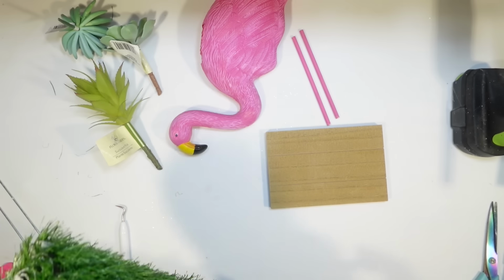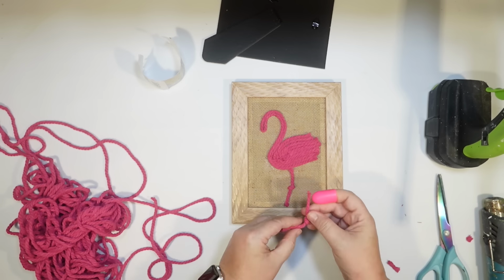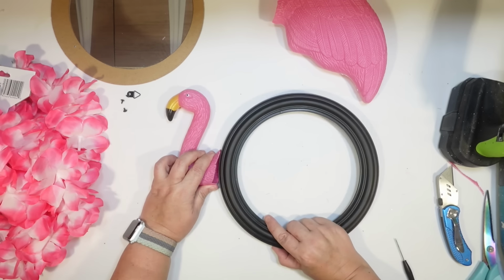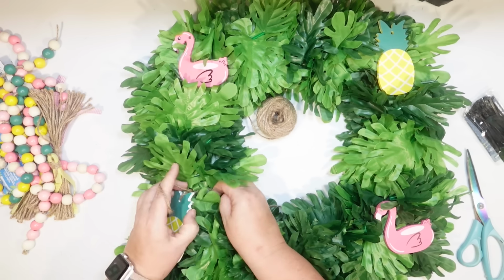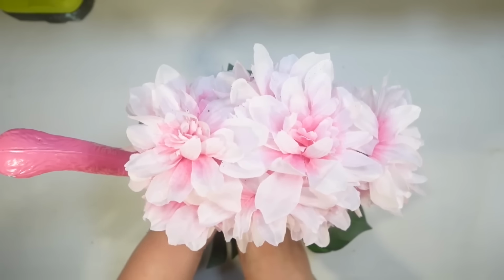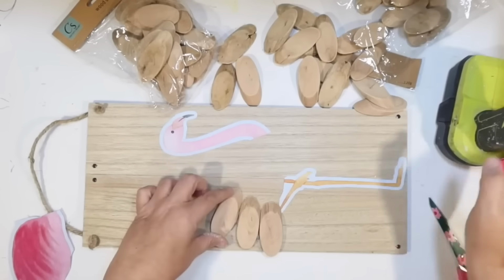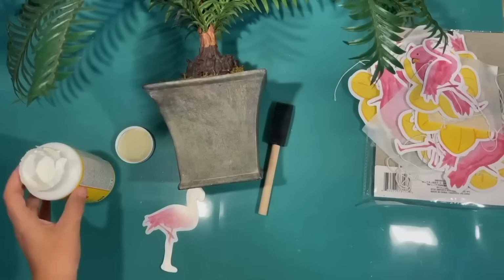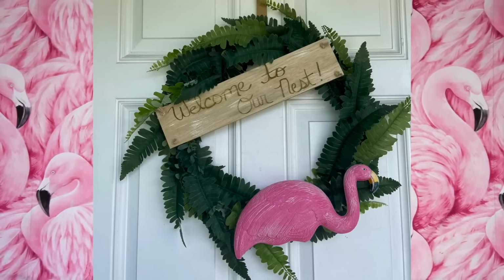🦩 12 Tropical Pink Flamingo Dollar Tree DIYS for the Cutest Summer Ever! 2025 Crafts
Let’s Craft 12 Pink Flamingo Dollar Tree DIYS for summer 2025.
00:00:00 Pink Flamingo Dollar Tree Crafts
00:00:36 NEW Lawn Pink Flamingo Centerpiece Dollar Tree DIY using a plastic pink flamingo, wood dowels, wood sign, succulents, foam, Spanish moss and faux grass.
00:08:59 NEW String Pink Flamingo art DIY using a dollar tree burlap canvas, wood 5x7 frame, pink macrame cord, white macrame corn and some fern greenery.
00:15:00 NEW Aloha Pink Flamingo Lei Garland Wall hanging Dollar Tree DIY using an Aloha flamingo sign and the pink lei garland.
00:20:09 NEW Pink Flamingo mirror DIY using a dollar tree mirror, a pink lei and a plastic pink flamingo. So fun!
00:26:09 NEW Summer Pink Flamingo Wreath Dollar Tree DIY using a square metal wreath form, 8 leaf leis in 2 colors of green, 2 pink flamingo wood charms, 2 pineapple wood charms, a Good Summer Vibes pink flamingo sign and zip ties.
00:31:54 Flamingo plant DIY using a dollar tree plastic flamingo, pink flowers, tropical foliage and a pink flower pot.
00:38:57 A Let’s Flamingle door sign DIY using a dollar tree flamingo door banner and a wood ruler.
00:40:09 A Flamingo Door Chime DIY using dollar tree flamingo wood beads, a flamingo aloha summer sign and tropical leaf coasters.
00:44:24 A driftwood flamingo sign DIY using dollar tree shelves, a cardboard flamingo decor piece and wood slices painted pink for the feathers.
00:49:23 A Hello Summer flamingo sign DIY using a dollar tree grass skirt, flamingo cardboard piece, tropical wallpaper, scrabble letters and a chalkboard sign.
00:54:37 A flamingo tropical plant DIY using a thrift find and dollar tree flamingo decor for the pot.
00:56:28 A Welcome to our Nest tropical flamingo wreath summer DIY using a dollar tree wreath form, fern greenery, a pink flamingo and a wood shelf for a sign.

I hope you enjoyed these tropical pink flamingo Dollar Tree DIYS for summer or luau decor.. Which DIY is your favorite?